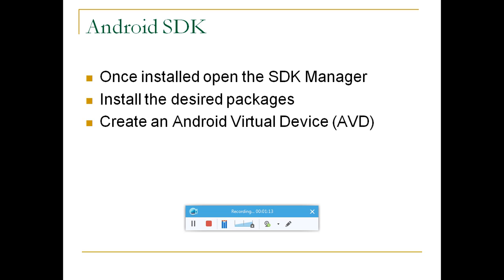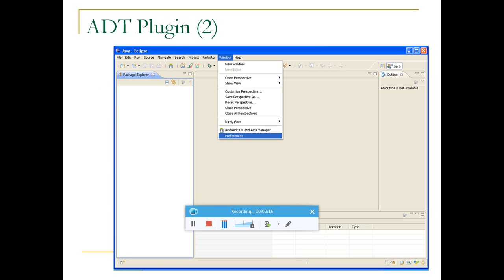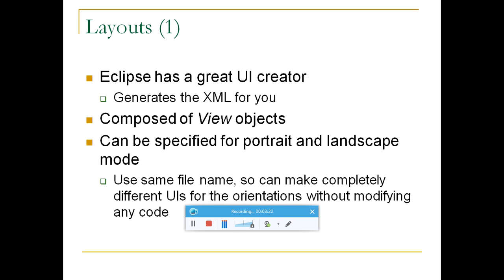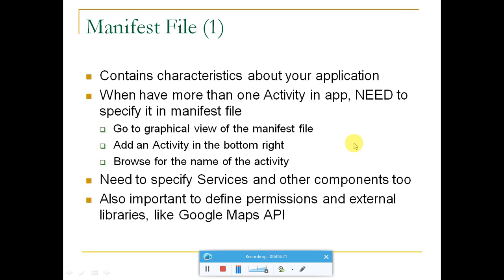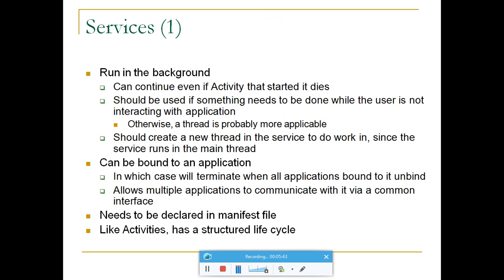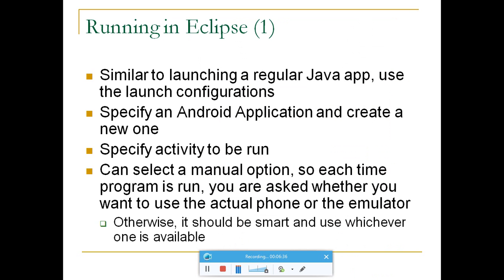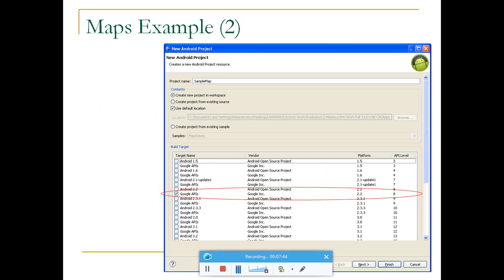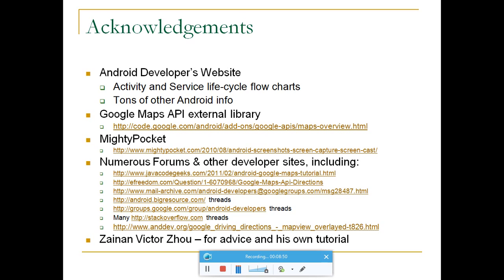how to use eclipse in Android Development